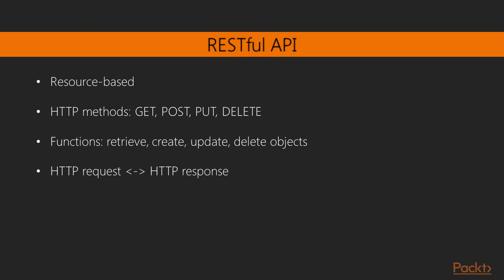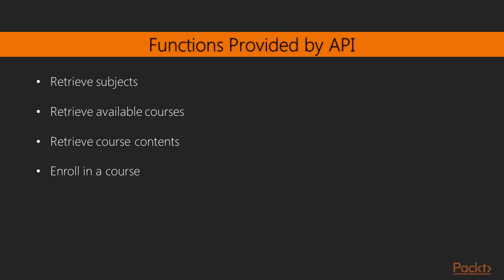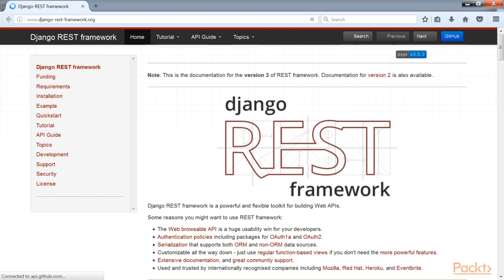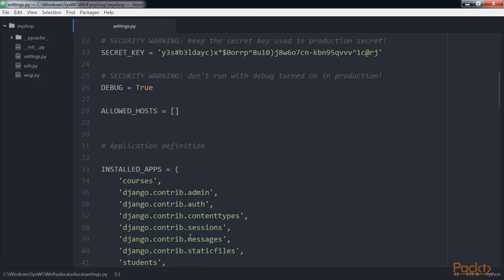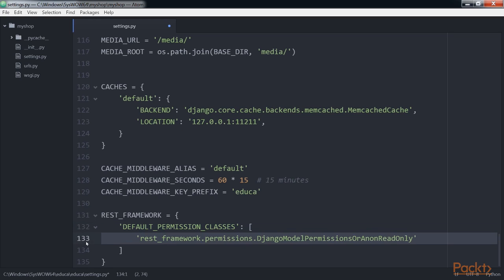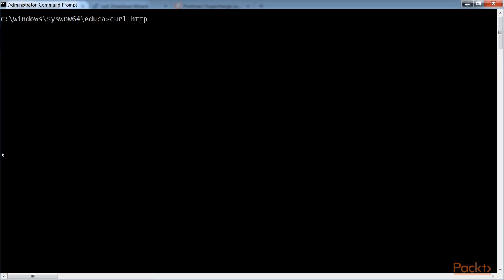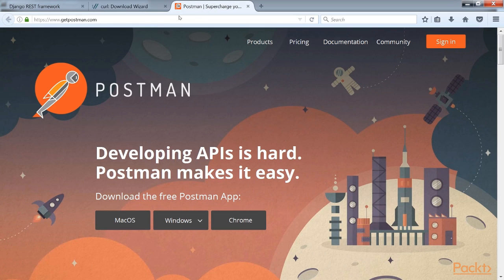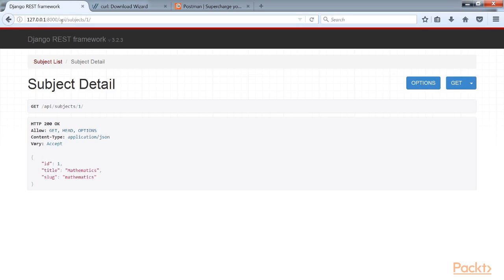SOFT - Building a RESTful APIs Django by Example Video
By building an API you can allow others to use your software. You create a standard around the input and output for it and that's why it matters. Standards and a common language of protocols between different apps that depend on each other.

APIs are Key in any software Data Science role. This is one example to show you how an API is built.